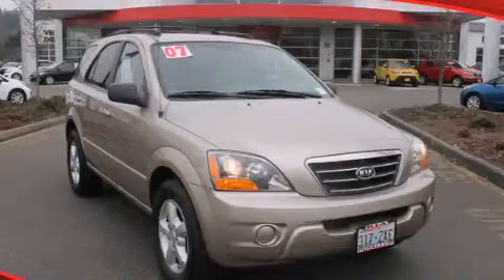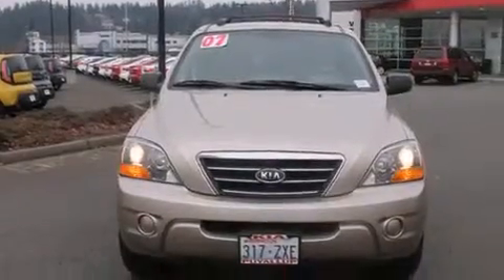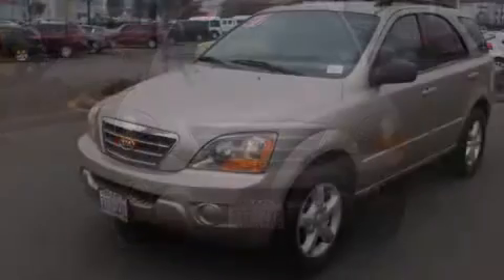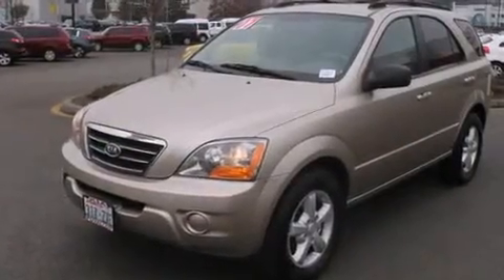2007 Kia Sorento Bremerton WA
We've been honored to serve the Puyallup WA area , we promise that your experience at our dealership will exceed your expectations ! Year : 2007 Make : Kia Model : Sorento Engine : 3.8L V6 Trans . : 5 Spd Automatic Exterior : Beige Miles : 95,063 Interior : Beige Kia of Puyallup 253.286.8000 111 Valley Ave NE Puyallup , WA 98372 Welcome to Kia of Puyallup ! We are a Western Washington Kia dealer that has served the Puget Sound area for the past 13 years . We sell new , and Certified Used Kia vehicles , as well as used cars , trucks and SUV's throughout Pierce County , King County and Thurston County . We offer Kia sales , Kia service , Kia parts , and Kia accessories to our customers from areas all over Seattle , Tacoma , Federal Way , Shoreline , Olympia , Bremerton , Renton , Auburn , Kirkland , and Everett . We also sell new Kia vehicles through the Costco Auto Program . Used 2007 Kia Sorento Puyallup WA